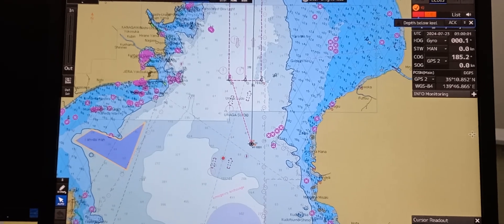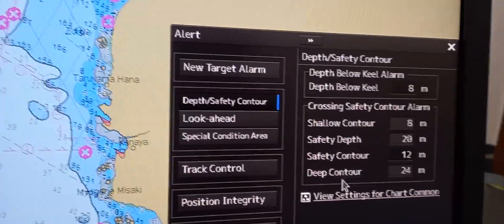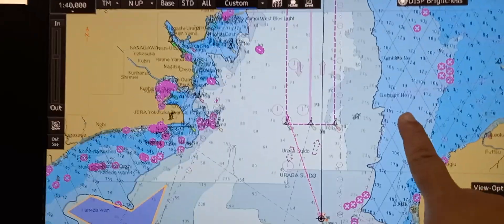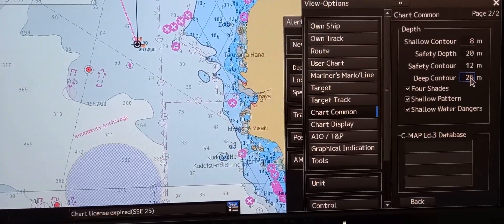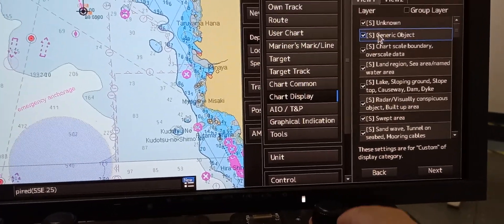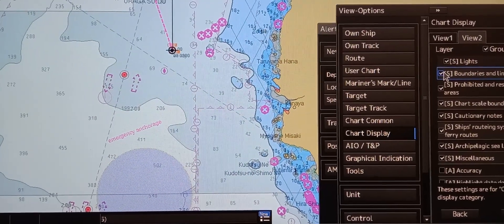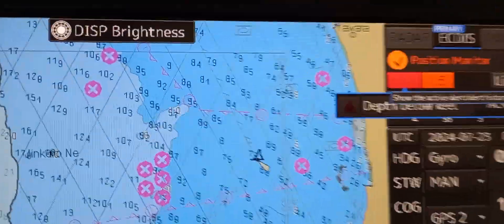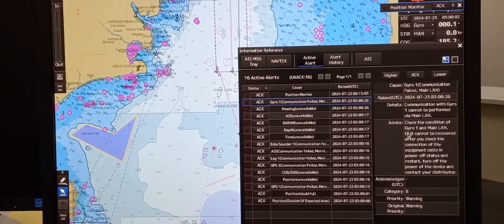Operate functions pertaining to alarms n depth, contour, position and system (JRC ECDIS)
Transcript